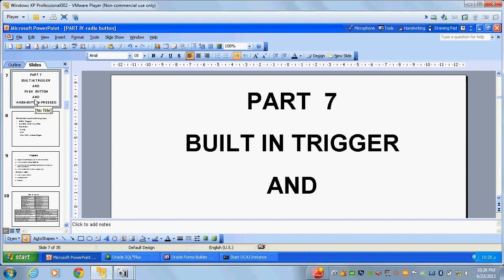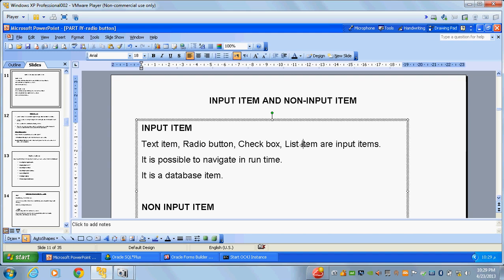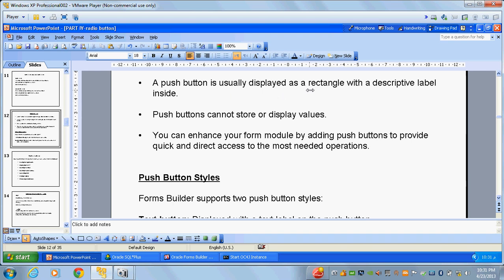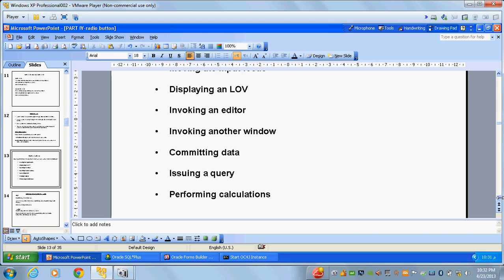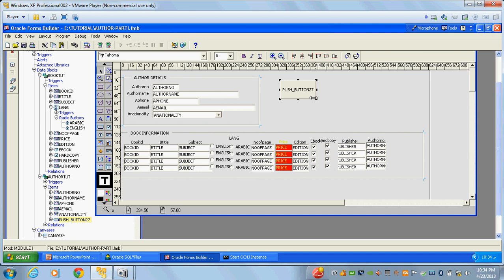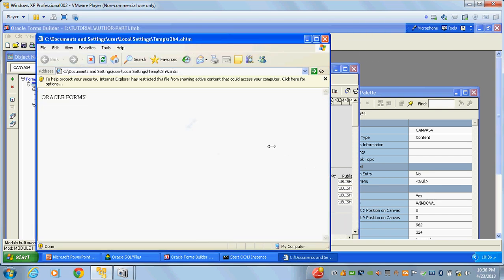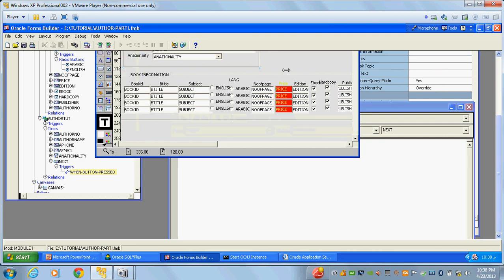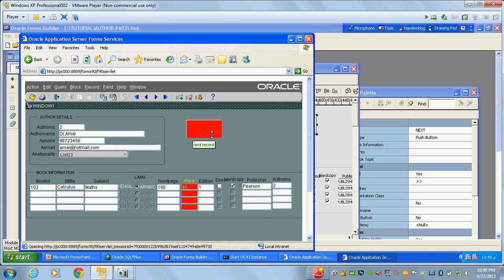part 7 -push button and trigger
Built-in-trigger, push button,when_button_pressed